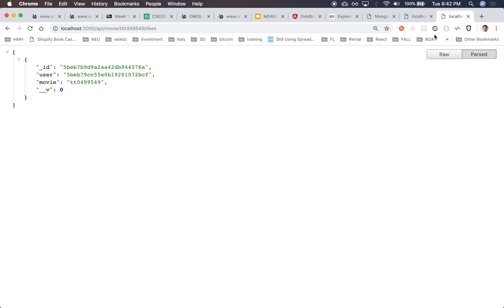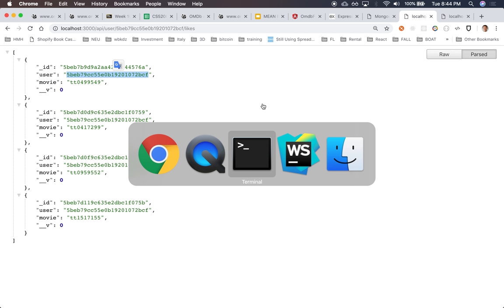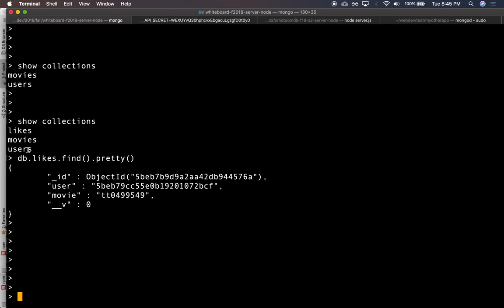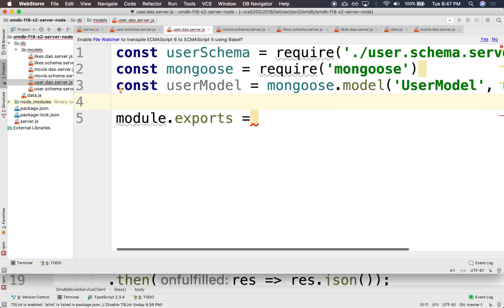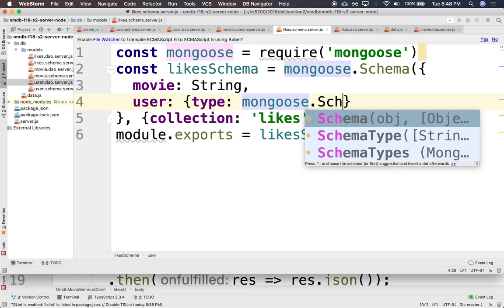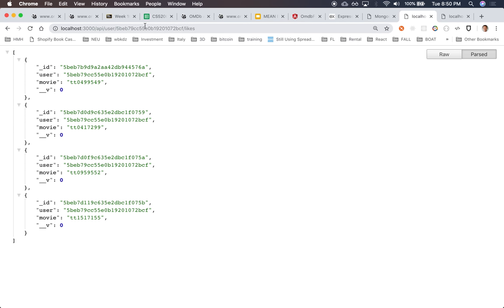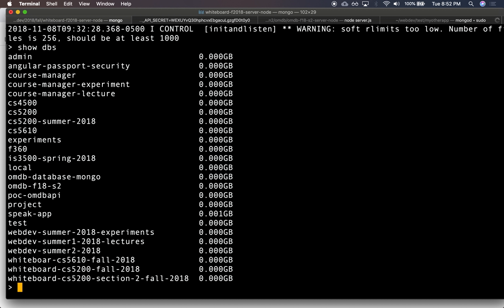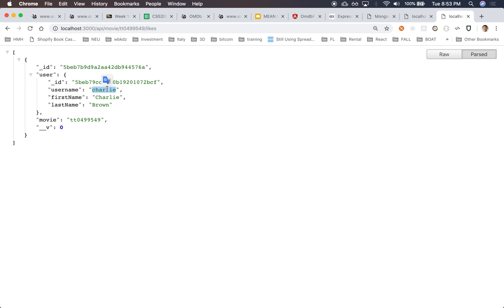W10 11 populate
cs5200 fall 2018 section 2